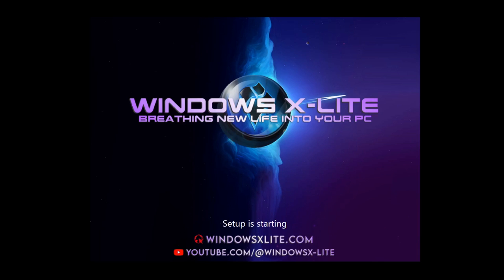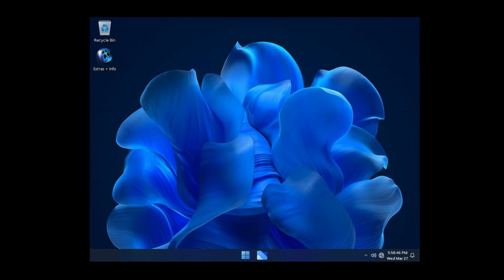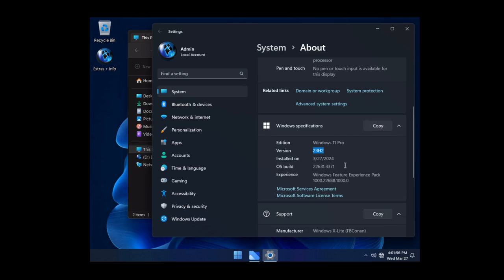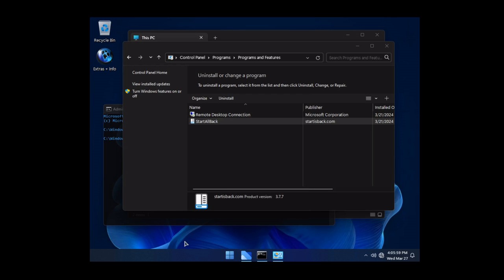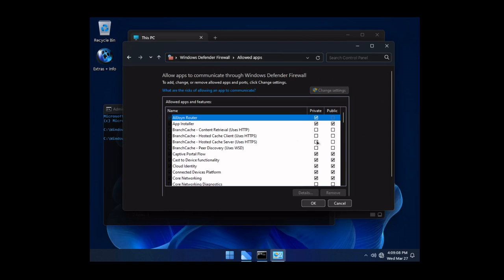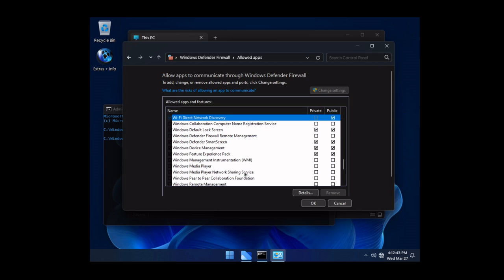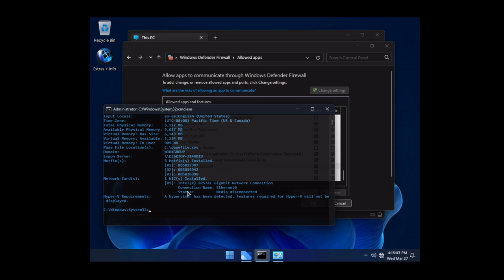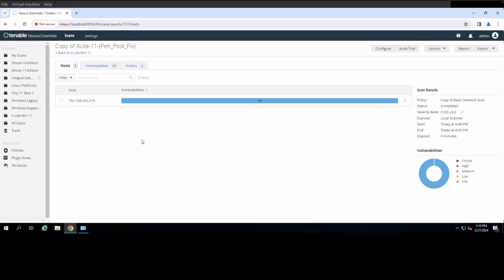01. Windows 11 X-Lite Optimum Pro v5 - As a daily Driver?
We take a look at the latest OS release from X-Lite and review it from a security stance. We investigate firewall, and applications, as well as the size. We look at the good and the bad.

NOTE: SMB Signing issue is a known bug in 11 and a patch is on it's way from Microsoft. While I can provide the Registry edit to fix this, it may cause update issues in the future, So, let me know if you want it anyway, and i will reply to you with it. (using the registry mod is at your own risk)

Link to this beautiful OS: (NOTE: OS is 3.6GB on a slow download)
See Git Wiki

See Git Wiki for details

Part 2:
(TB Released)